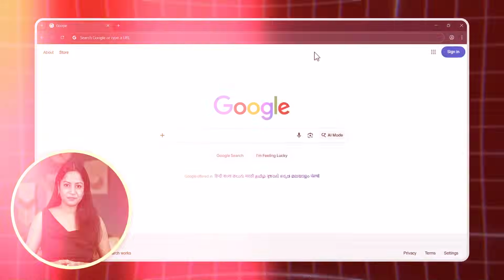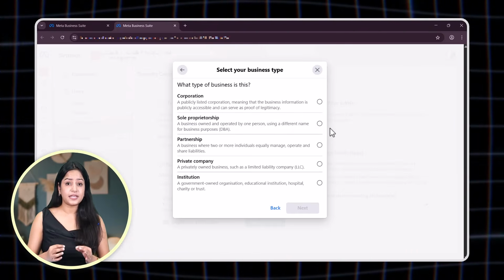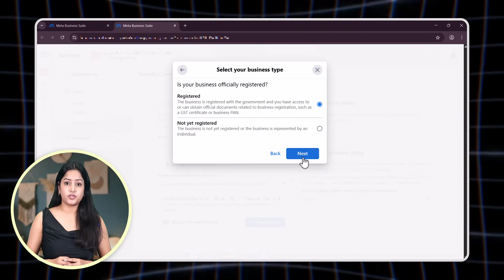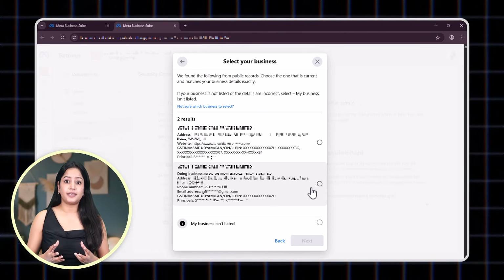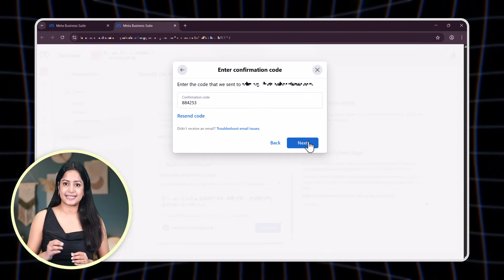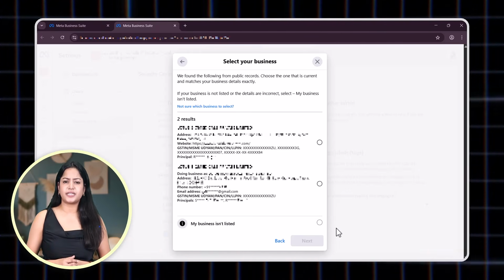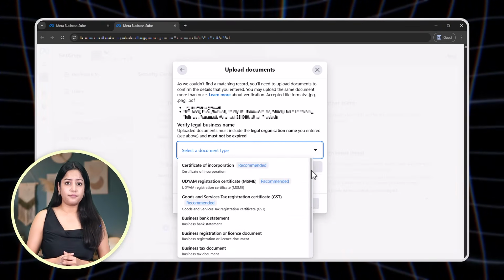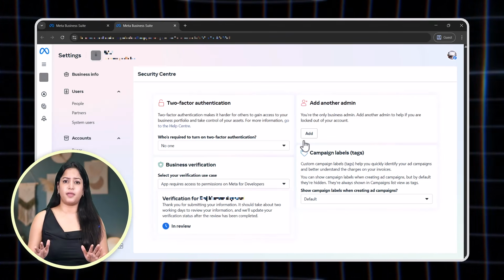#5 How to Verify Facebook Business Manager in 2026 | Business Portfolio Verification Step-by-Step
THIS is where most people's WhatsApp Business API setup gets REJECTED! ⚠️ Don't let it happen to you!

Business Verification is the #1 reason for setup failures. In this comprehensive guide, I'm covering BOTH scenarios - when Meta finds your business AND when they don't - so you know exactly what to do regardless of your situation.

📋 WHAT YOU'LL LEARN:
✓ Why Business Verification is mandatory
✓ How to start verification in Meta Business Suite
✓ What to do when Meta FINDS your business in their database
✓ What to do when Meta DOESN'T FIND your business
✓ Which documents to upload (and which ones work best)
✓ Email/Phone verification process
✓ How long verification actually takes (not always 24 hours!)
✓ What causes rejections and how to avoid them

⚠️ CRITICAL MISTAKES THAT CAUSE REJECTION:
- Business name doesn't match KYC documents exactly
- Using abbreviated names (Pvt Ltd vs Private Limited)
- Address formatting differences
- Uploading unclear or partial documents
- Documents don't show all required information
- Not having access to registered email/phone
- Submitting outdated documents

❌ FIXING COMMON ERRORS:
- "Business verification failed" - exact reasons
- "Meta cannot find your business" - what to do
- "Documents don't match business details"
- "Verification rejected" - how to resubmit
- "No matching records found" - complete solution
- "Verification stuck in review for days"

🎯 WHO THIS IS FOR:
- Anyone whose verification was rejected
- Business owners whose details don't perfectly match documents
- People confused about which documents to upload
- Those facing "no matching records" situation
- Anyone stuck in verification for too long

🔍 SEARCH TERMS SOLVED:
"whatsapp business verification failed"
"meta business verification rejected"
"business details don't match documents"
"no matching records found meta"
"how to verify business for whatsapp api"
"business verification stuck in review"
"what documents for whatsapp verification"

📄 BEST DOCUMENTS TO USE:
1. GST Certificate (shows name + address)
2. MSME Registration Certificate
3. Certificate of Incorporation
4. Business Bank Statement (recent)
5. Business License or Trade License

⚡ VERIFICATION REJECTED OR CONFUSED ABOUT DOCUMENTS? Don't keep trying randomly and getting rejected repeatedly! Contact lemme.ai.com (number in description). My team will review your documents, tell you exactly what's wrong, and guide you through the resubmission process. We're Meta's official tech partner and have helped thousands of businesses get verified, even complex cases!

💡 GOLDEN RULE: Match everything EXACTLY to your KYC documents - character by character, word by word!

💬 COMMENT: Did you get approved? Or are you stuck? Let me know!
👍 LIKE if this helped you avoid rejection!